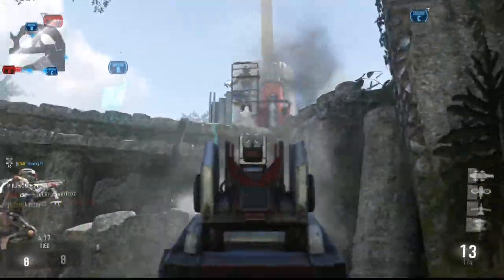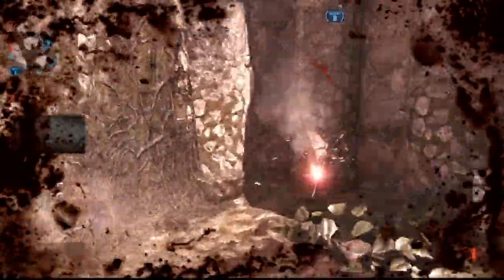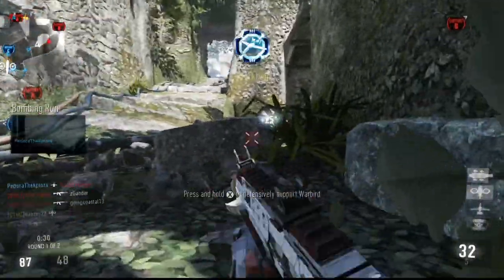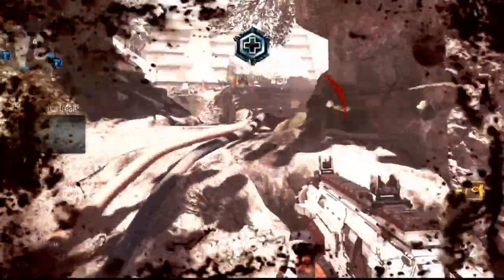Advanced Warfare: How To Get High Killstreaks And A 49 Killstreak (Advanced Warfare)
A video where I talk about how to get killstreaks in Advanced Warfare. I go on a 49 killstreak and discuss my class setup, perks, killstreaks and how to play safe to building up your streak. Advanced Warfare is one of the hardest games to get killstreaks in, so its important to play safely.
I am having so much fun playing Advanced Warfare, and it's even more fun to make these videos about it.